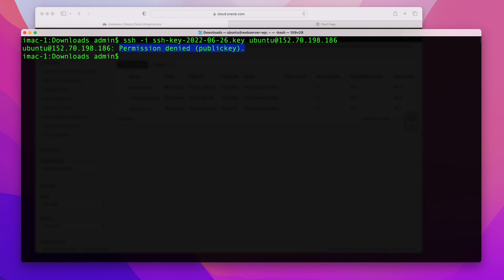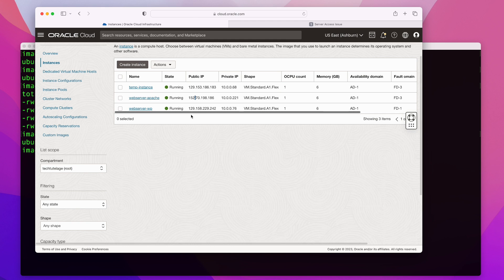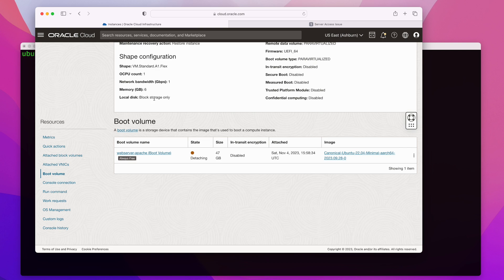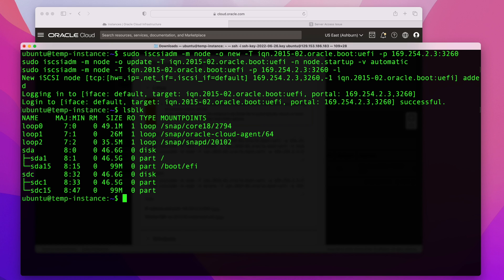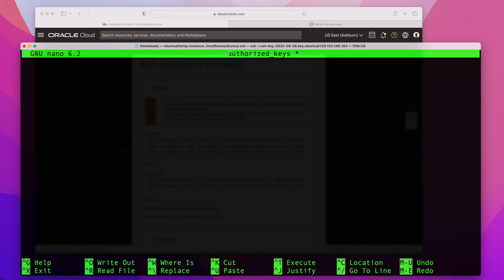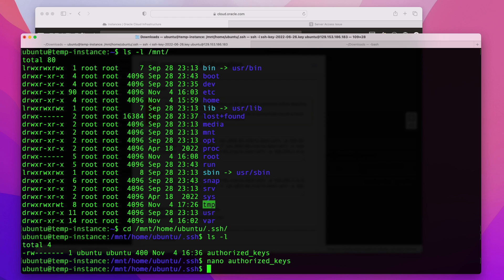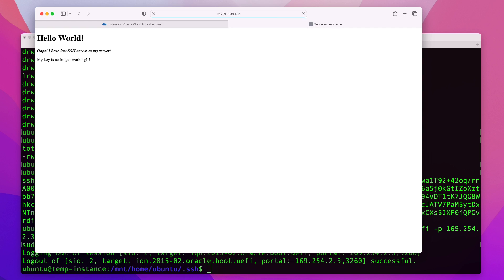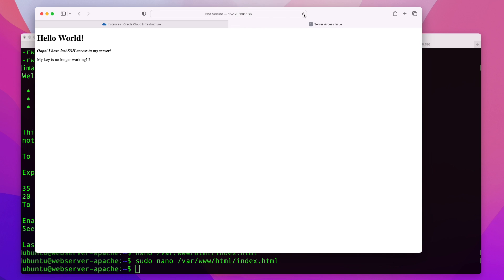Fixing 'Permission Denied (publickey)' Error | Recover Server With Lost SSH Key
In this tutorial I will show you how to recover a cloud server with a lost or
damaged SSH key, using Oracle Cloud as our example.
I will walk you through the step-by-step process to resolve the 'Permission Denied (publickey)' error, which can occur on various cloud providers. Whether you're using AWS, Google Cloud, Azure, or any other cloud platform, the fundamental concepts demonstrated here will help you regain access to your server. Don't let SSH key problems stall your server operations; watch this video and regain control of your cloud server today.